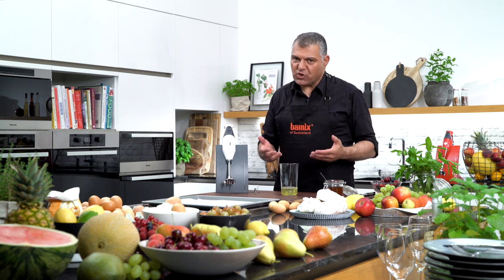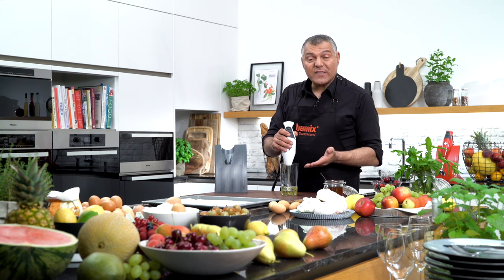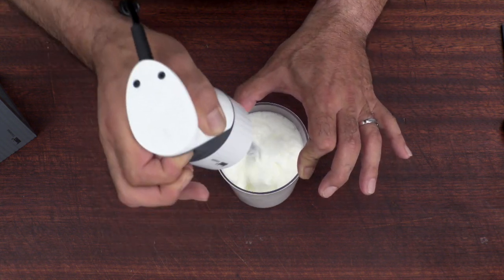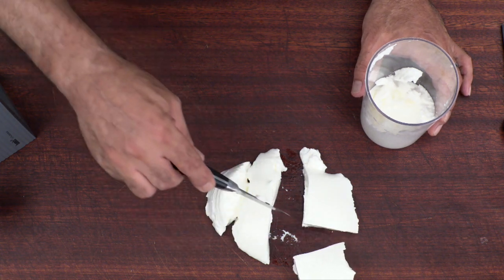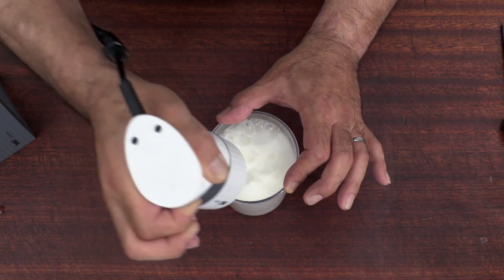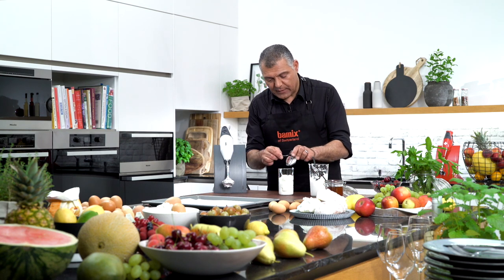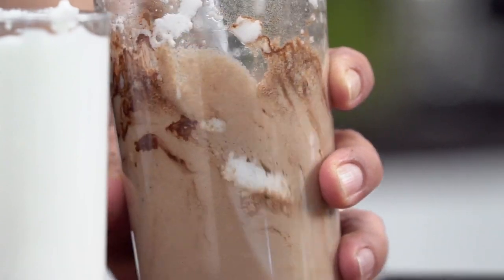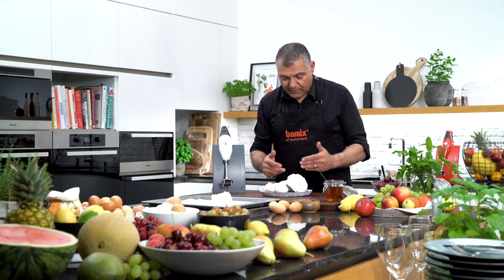Amazing meringues quick and easy